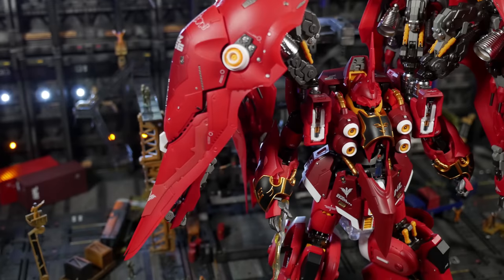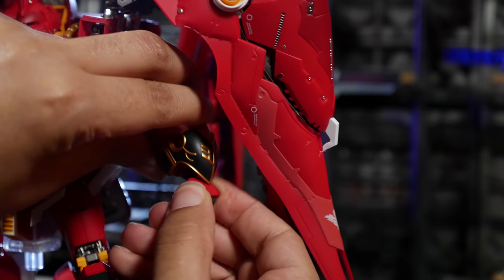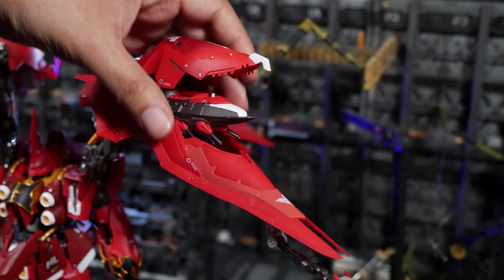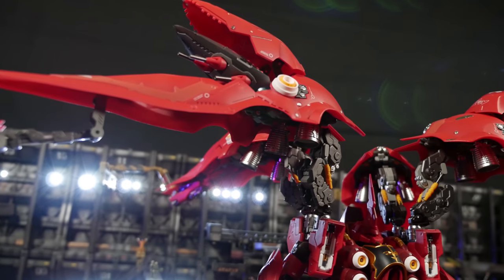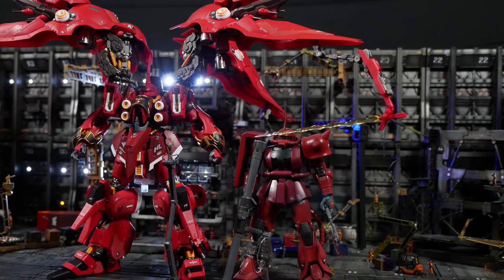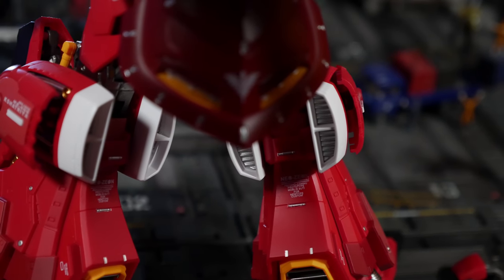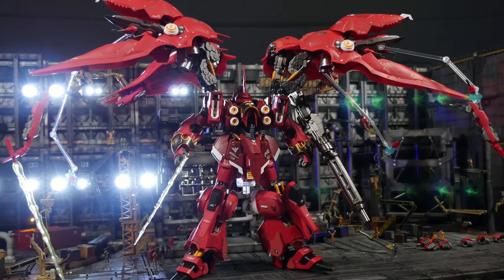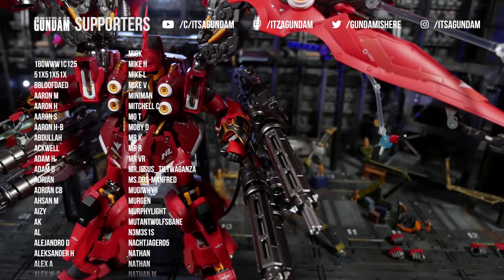Metal Club MC 1/100 NZ-666 Kshatriya Red Comet Version (Review)